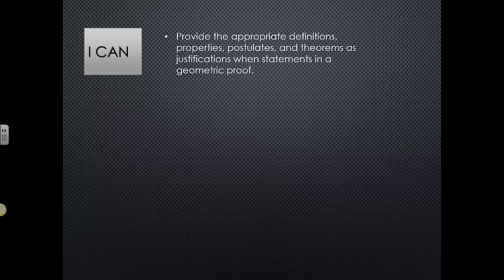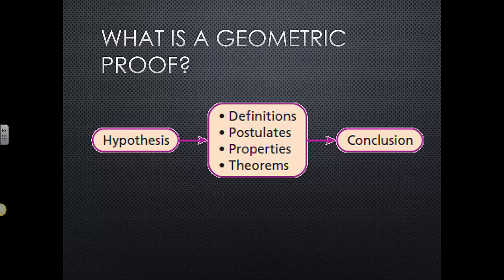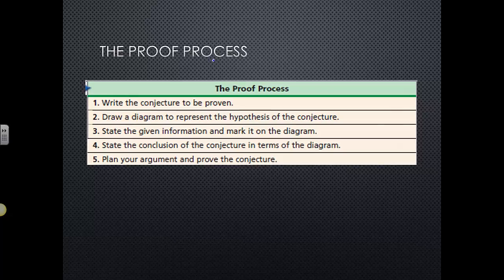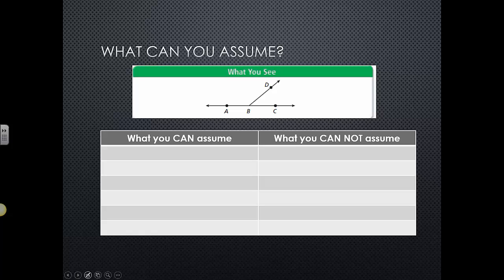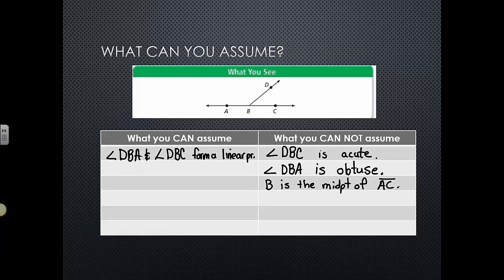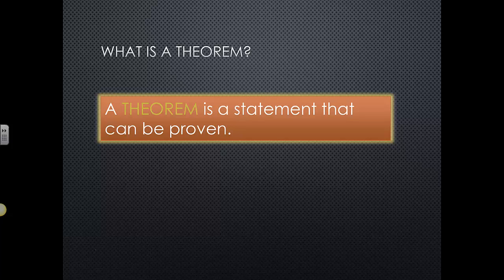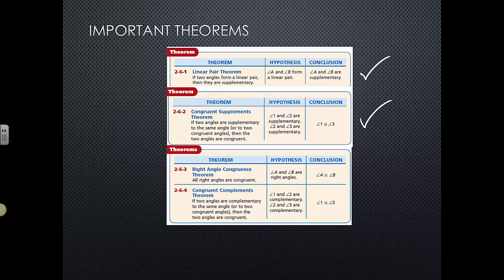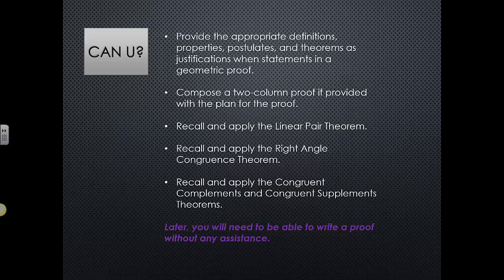Section 2 6 Geometric Proof